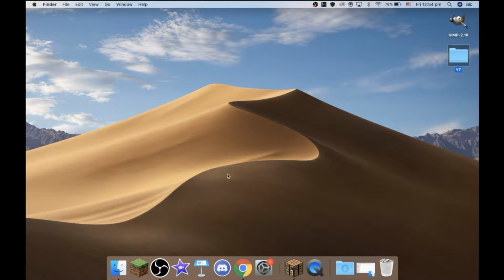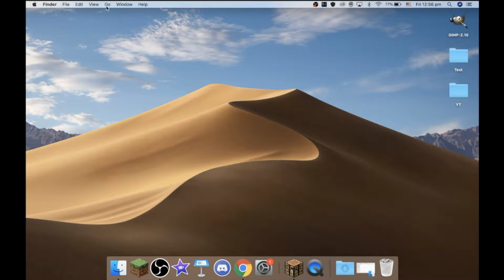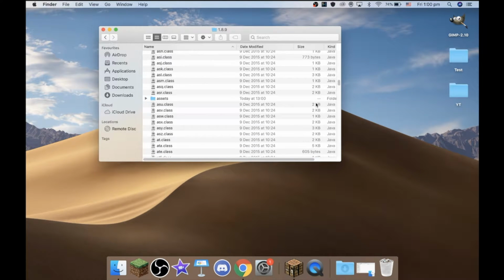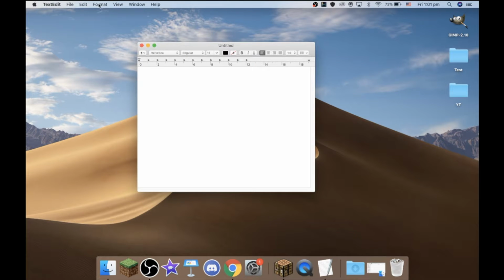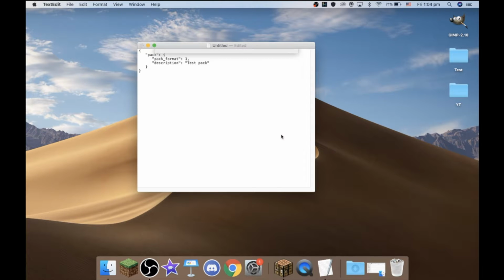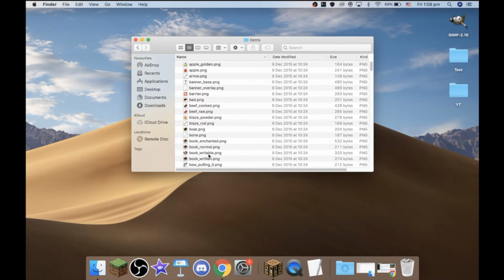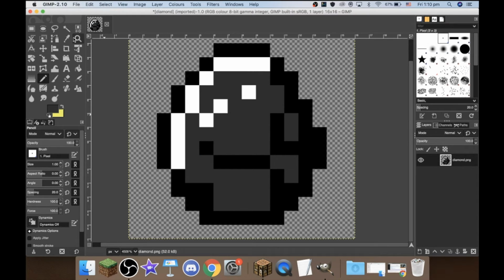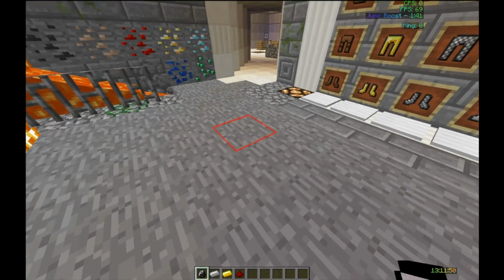Minecraft How to create a texture pack for Minecraft!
(Scroll down for the code)

For Mac use "TextEdit" and for Windows use "NotePad" Make sure the Quotation marks don't get auto-corrected.

I will release my texture pack as I am done.